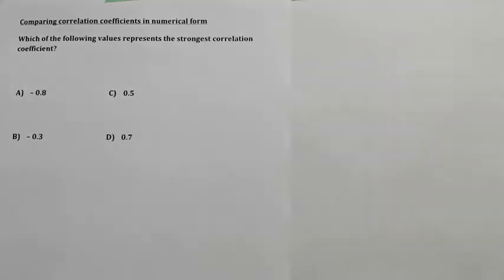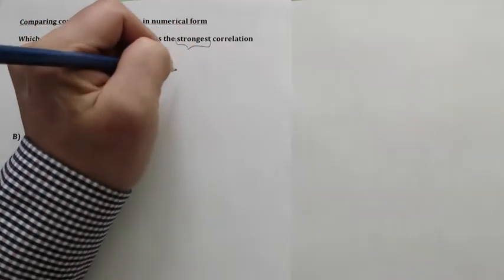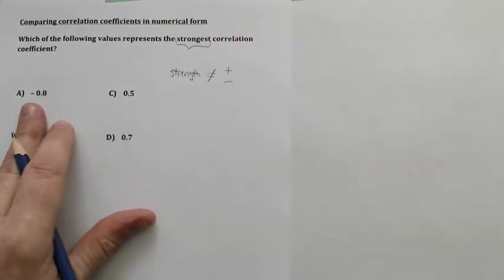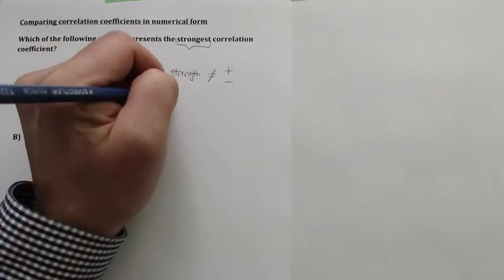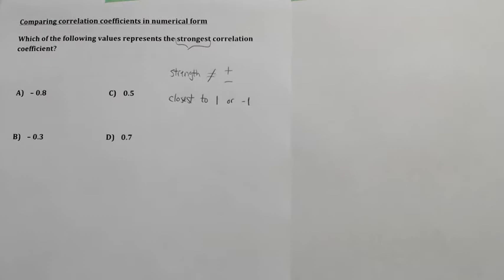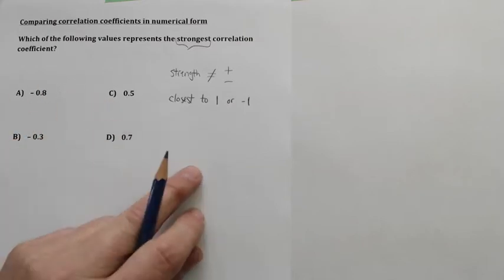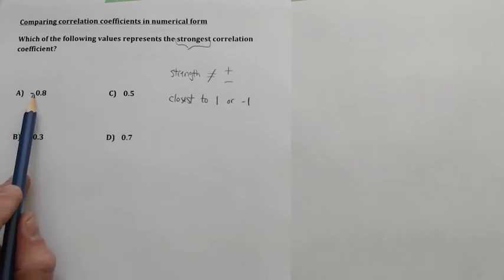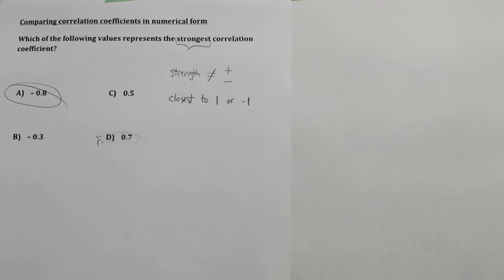Comparing Correlation Coefficients ("r" value) Example